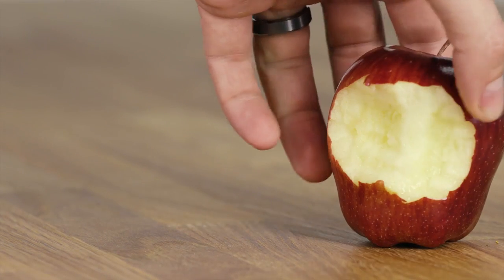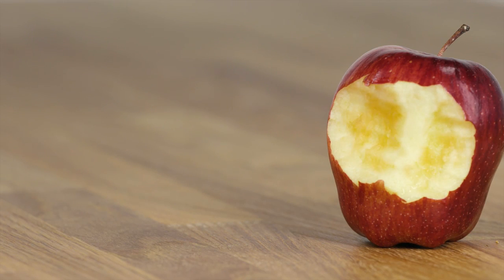Want An Easier Way To Explain Oxidative Stress